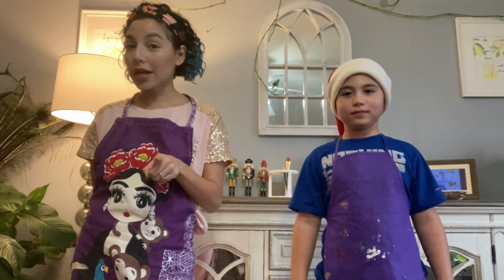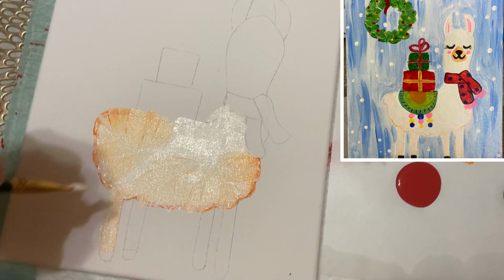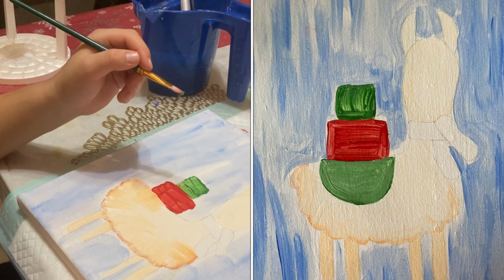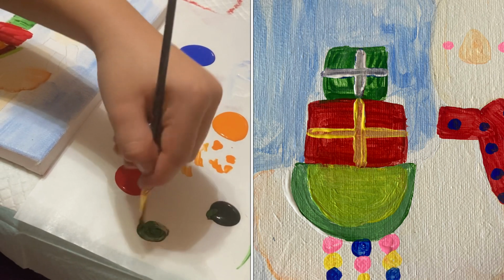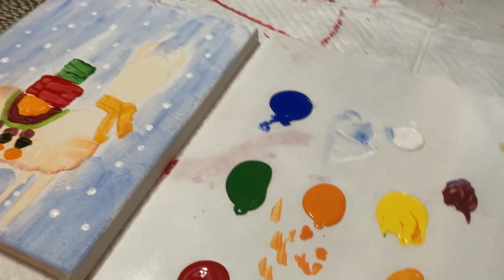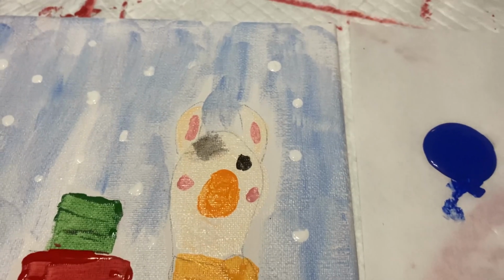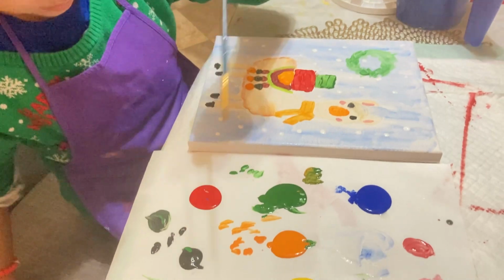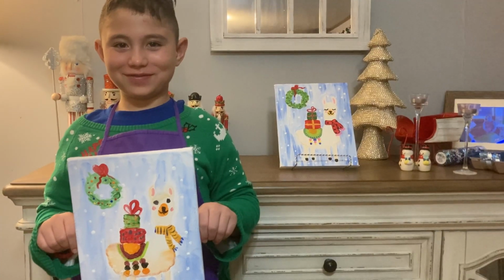Canvas Kids Christmas llama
Kevin will be your helper for this painting. We will be painting a joyful Christmas llama!
For this project you will need paint, we use acyrlic, 3 size brushes, water, a rag, and a canvas.